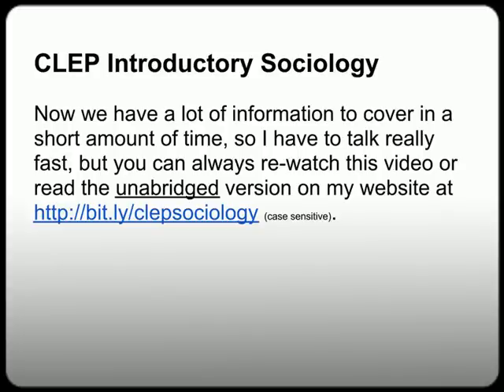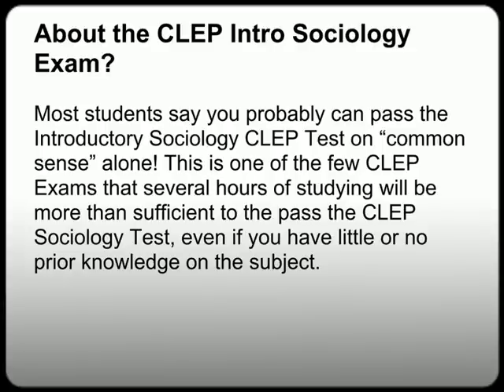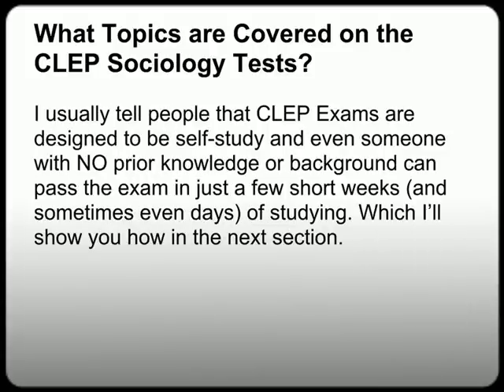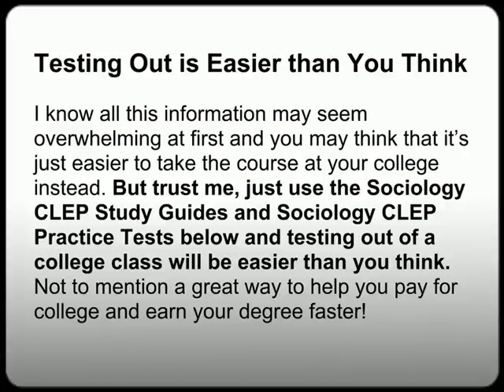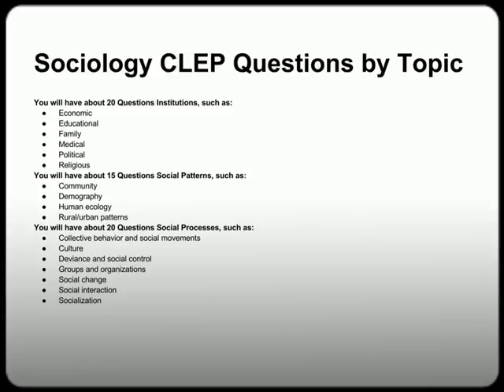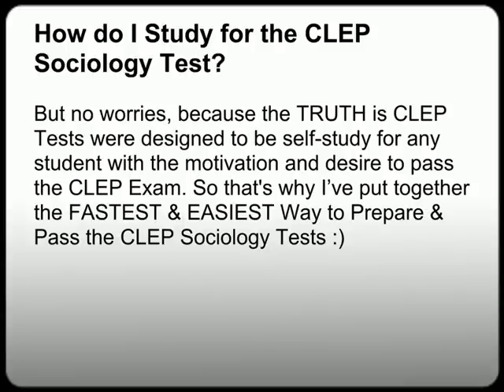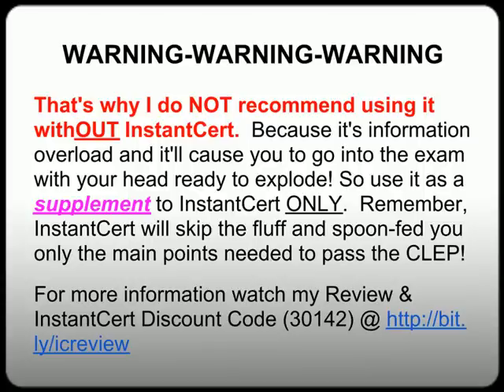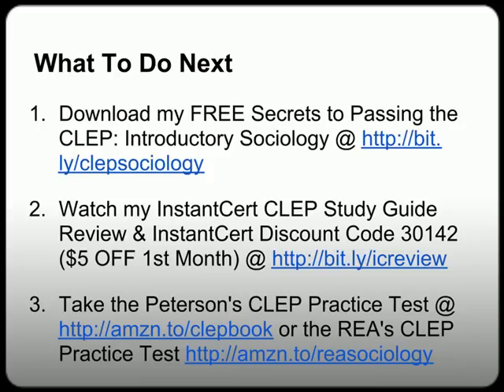FREE Sociology CLEP Study Guides | Discover this Secret to PASS CLEP GUARANTEED! - PT 2/3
Discover How-To Pay for College by Testing Out of College Classes!  Best FREE Introductory Sociology CLEP Study Guides. Everything you need to Pass the CLEP Introductory Sociology Exam and Test Out of College Courses!

Discover the Secrets to Passing the Introductory Sociology CLEP Tests - GUARANTEED (Part 2/3).

-Prosper Market Place - "Invest. Borrow. Prosper"